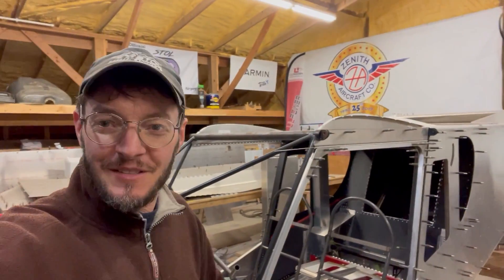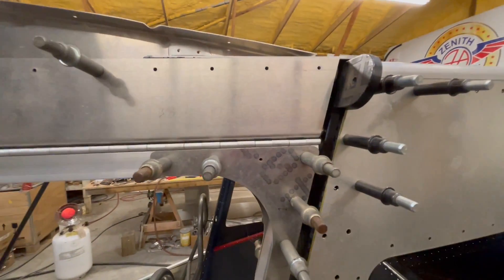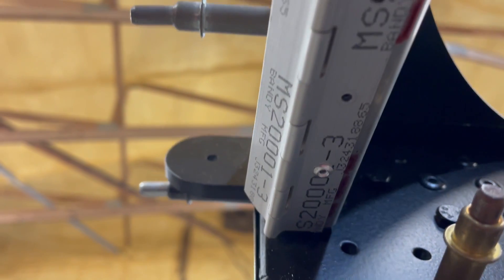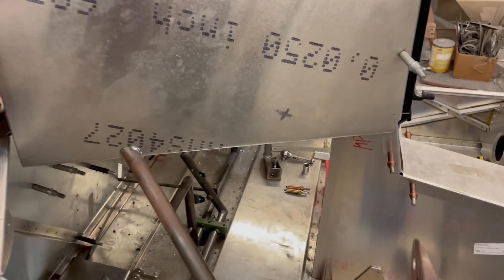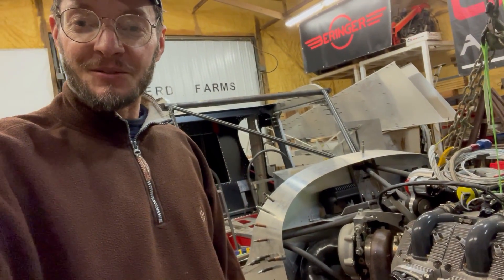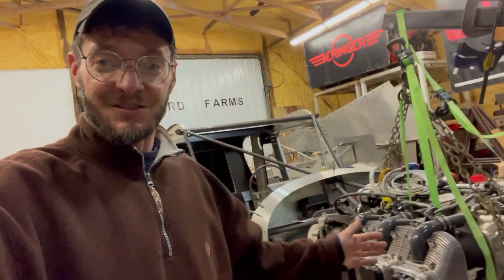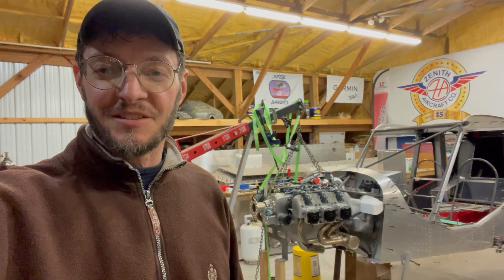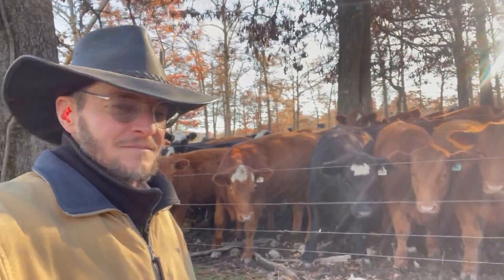Shortest Coupled FWF airplane? 750SDXtreme Day 13 of December Build Challenge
Today I'm going back to the door frames, while still actively pondering over the cabin heat setup. Also, another Q&A at the end about the short coupled engine mount.